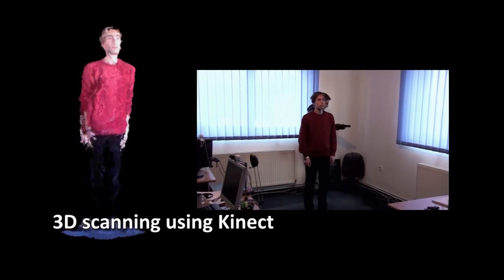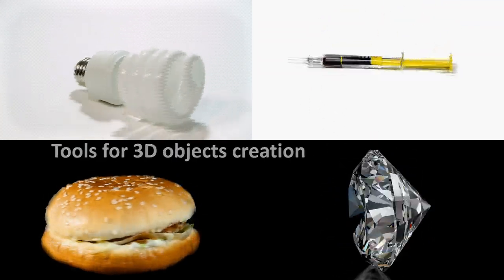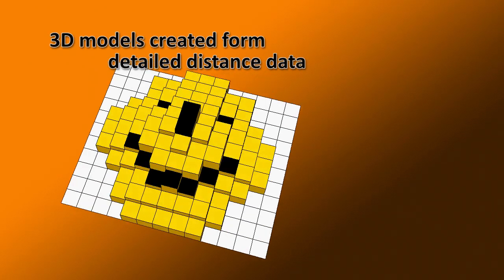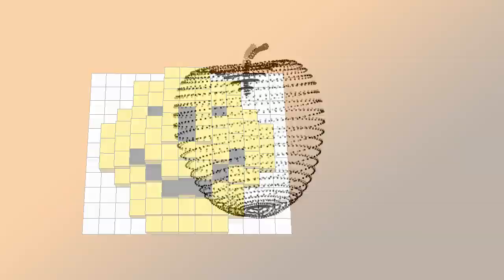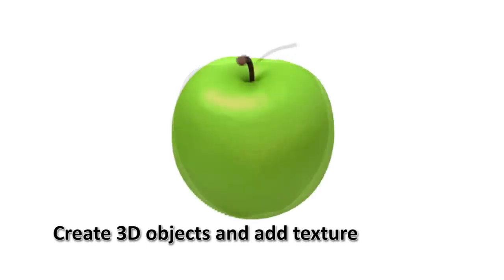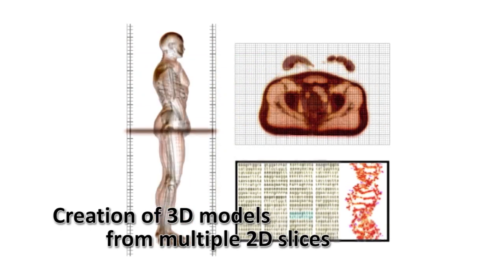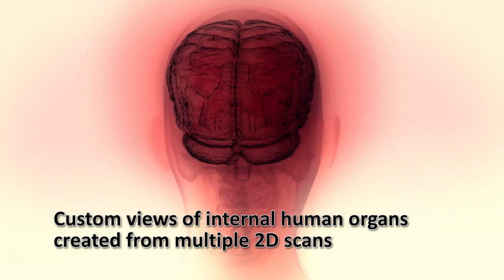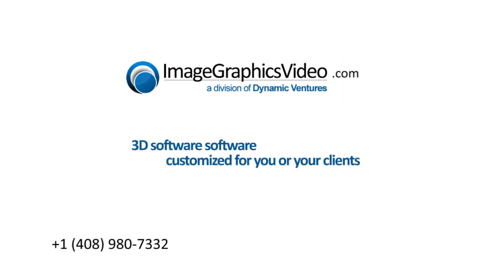Capture, Create and Modify 3D Objects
We develop specialized 3D Software that let you Scan, Edit and Measure 3D objects and senses.
 (previously ImageGraphicsVideo.com)